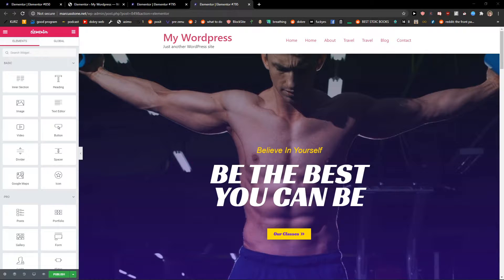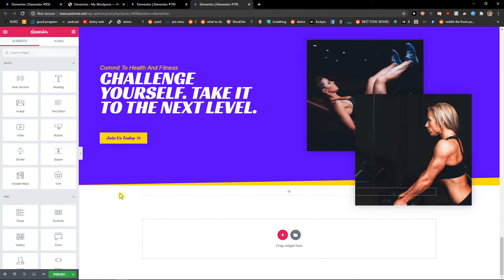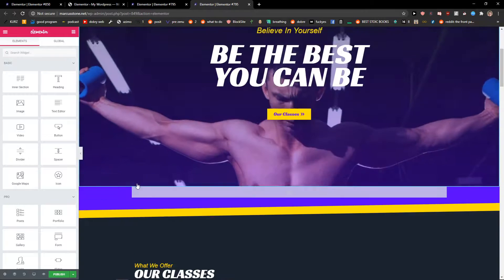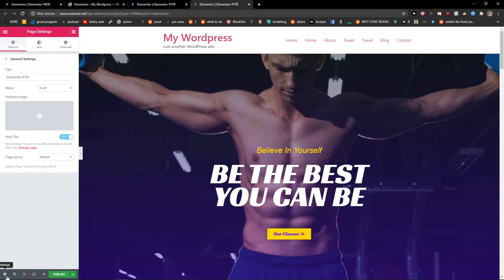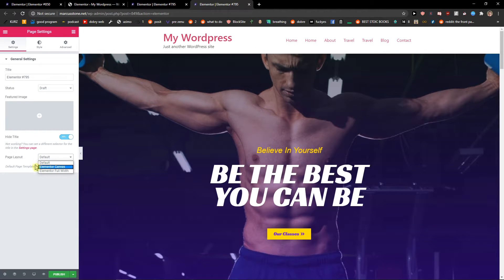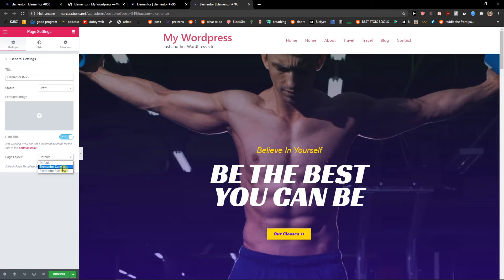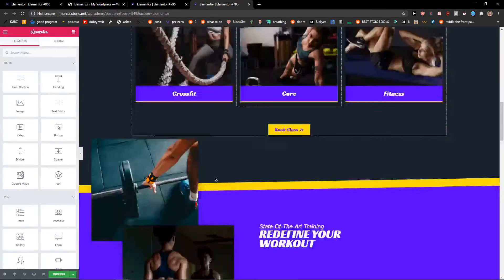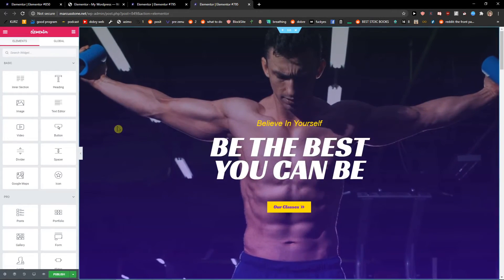How To Delete Footer In Elementor